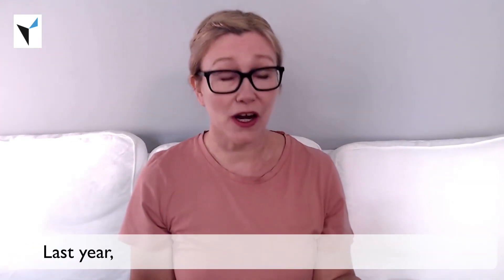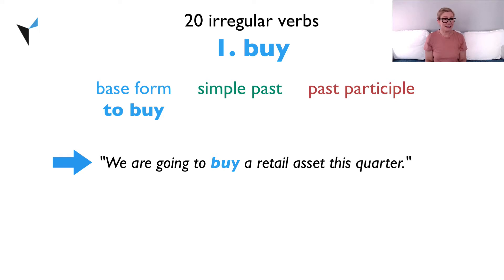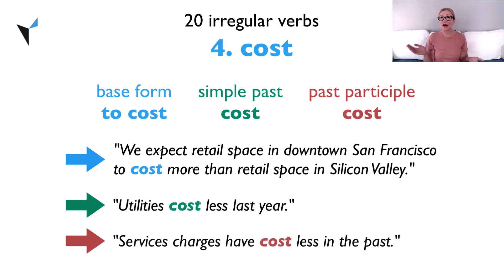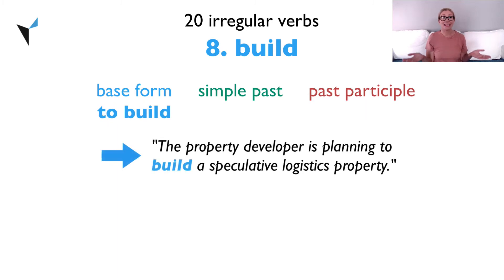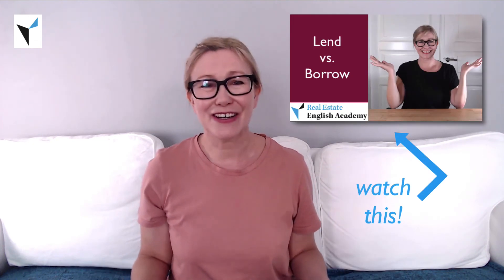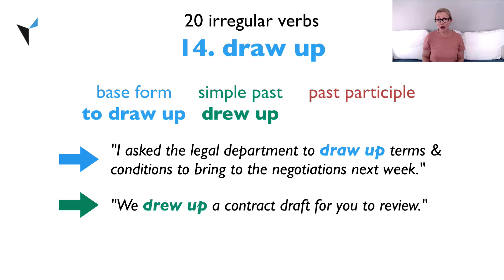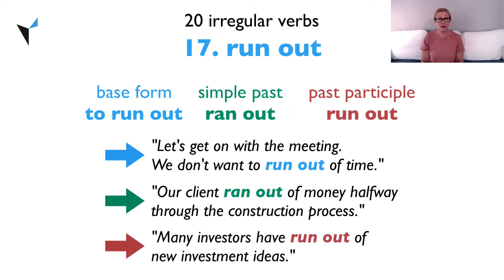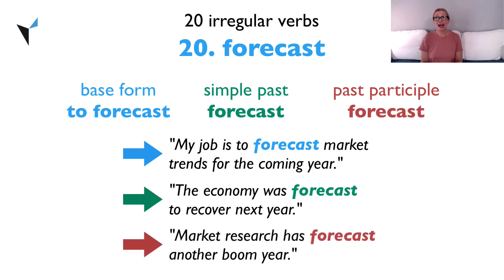Irregular Verbs: English for Real Estate for ALL LEVELS: Verb Conjugation and REAL ESTATE Vocabulary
🚀 NEW COURSE!!! English for Emails🚀
Writing emails is part of what you do every day at your job in real estate. Our basic English for Emails course will walk you through the steps of writing a great email and give you tips for communicating effectively as well as handouts and templates that you can use at work.

🚀Real Estate English Essentials🚀
Want to learn the essentials of real estate English? Our Real Estate English Essentials Course offers a fundamental overview of the most important vocabulary, terms and expressions that you need to know in your job as a real estate professional. Interested?

🚀English for Telephoning🚀
Knowing the basics of telephoning in English can be a huge help at your job. This course covers the fundamentals you need to know, like how to start a phone call, pronouncing the alphabet for spelling out information, arranging an appointment, voicemail messages and more.

⭐️ Real Estate English Academy is the place for real estate professionals to boost their English! Need to brush up your language skills for that meeting or presentation? Want to impress your boss or colleagues by knowing the right words to use when talking about real estate investing, market reports, commercial real estate or building specs? Our videos will help you do just that! ⭐️

Timestamp:
1:41 buy
2:21 choose
2:55 fall
3:26 cost
4:02 grow
4:38 pay
5:08 spend
5:42 build
6:18 cut
6:50 lend
7:50 rise
8:21 beat
8:53 hit
9:24 draw up
10:04 split
10:36 break
11:08 run out
11:46 ride out
12:23 outshine
13:06 forecast